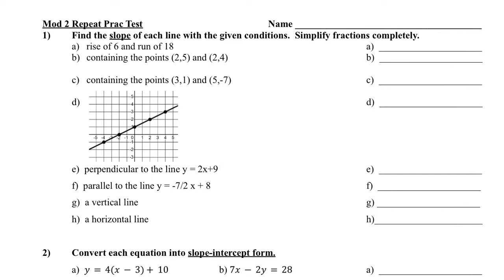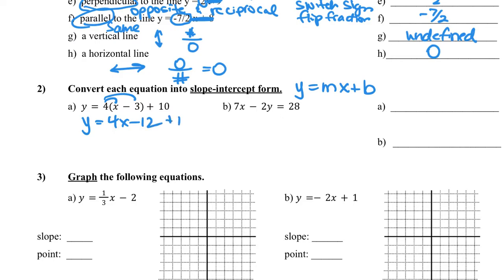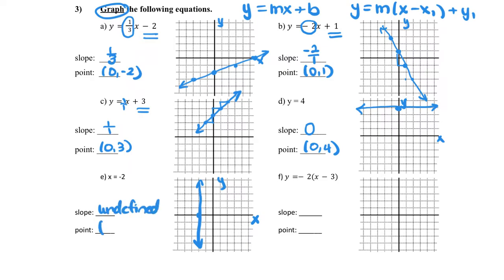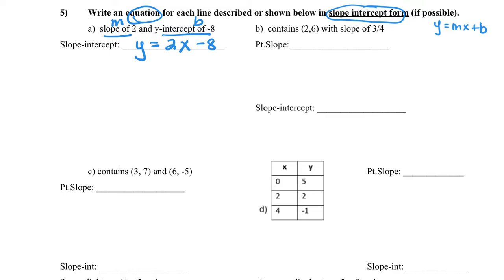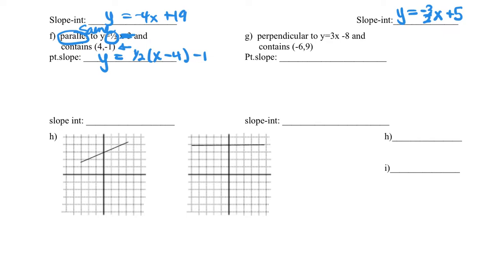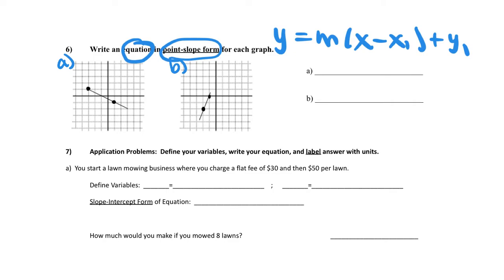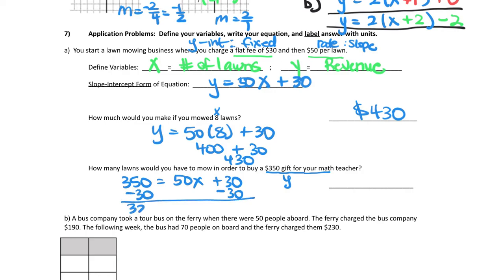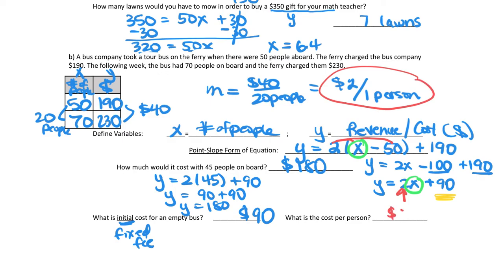Mod2 Practice Test Solutions